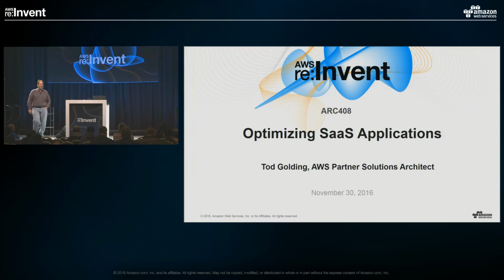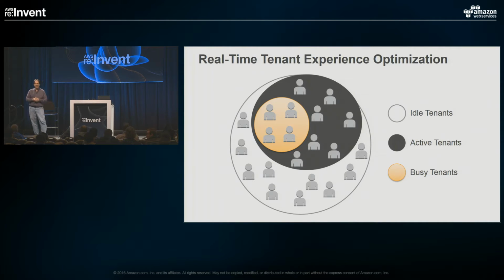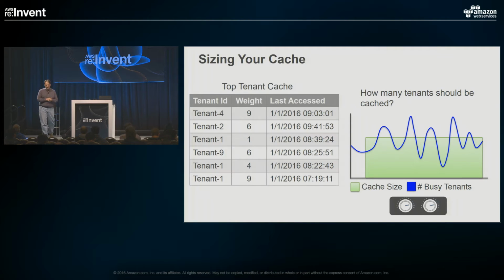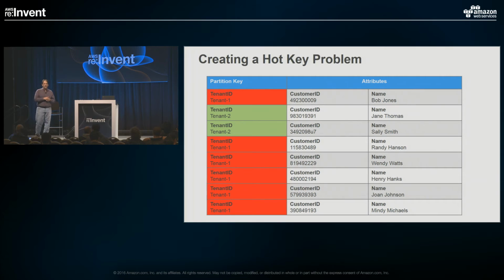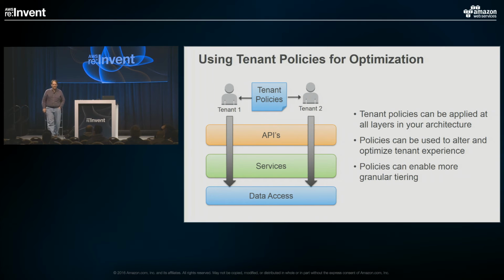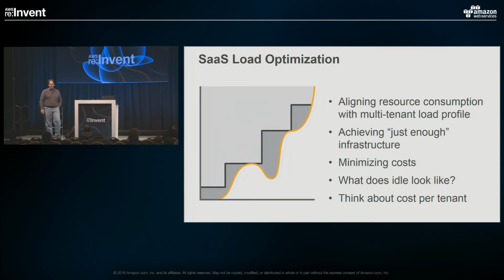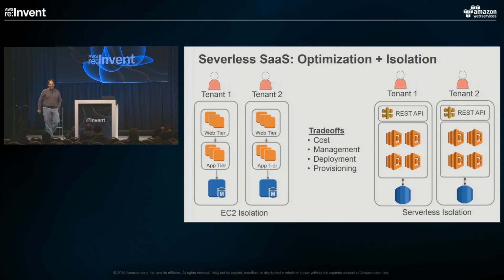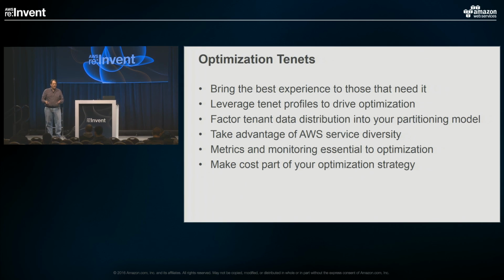AWS re:Invent 2016: Optimizing SaaS Solutions for AWS (ARC408)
OK, so you have your SaaS application up and running on AWS and now the real fun begins. The adoption of SaaS and a shared multi-tenant infrastructure brings with it a unique set of challenges that require developers to find new and creative ways to optimize their SaaS applications. For many engineers, this means tackling a whole new realm of questions. How do you optimize tenant experience by tiers? How do you perform real-time performance tuning or centralized tenant policy management? How do you collect and aggregate tenant analytics? How do you implement scalable policy-driven configuration of tenant experience? These and many other challenging topics will be covered in this technical deep dive. Tod Golding, an AWS Solutions Architect specializing in helping AWS partners build SaaS systems, will explore a collection of strategies that can be leveraged to increase the performance, flexibility, and agility of SaaS environments. You will learn how to identify areas where services, tools, and design strategies can be combined to enrich the agility of your SaaS architecture.